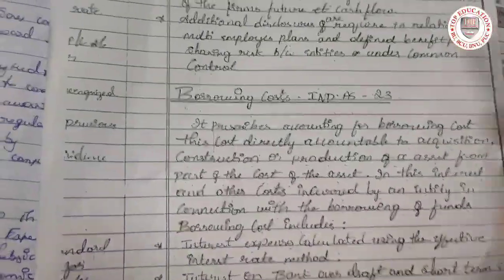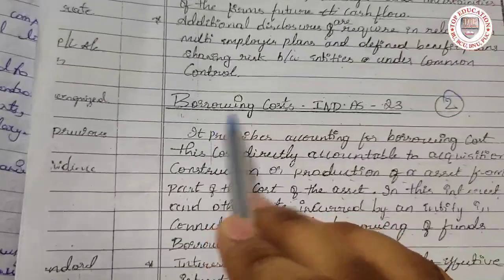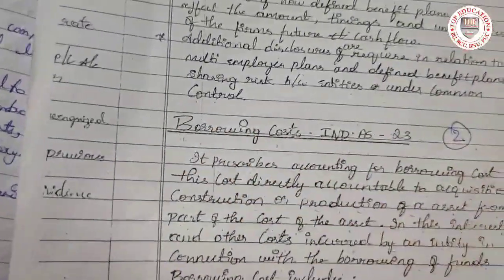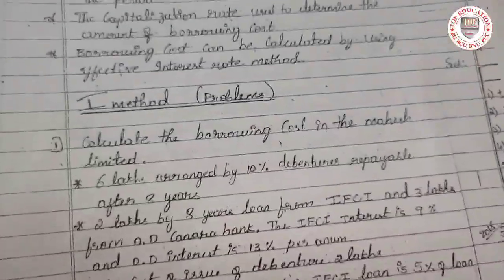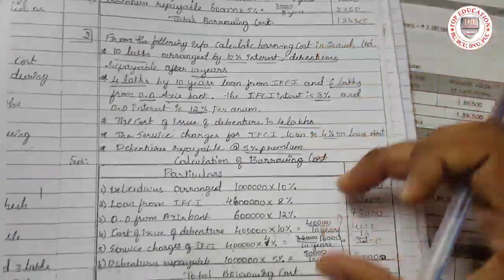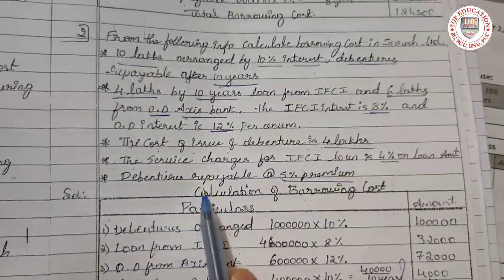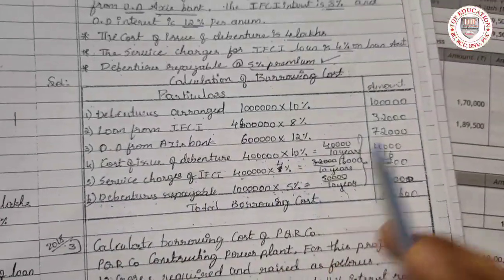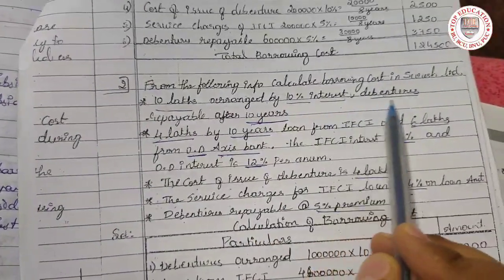IFRS Calculation of Borrowing cost 6 marks 2021 B.com 5th sem